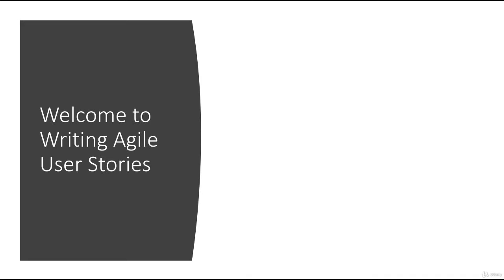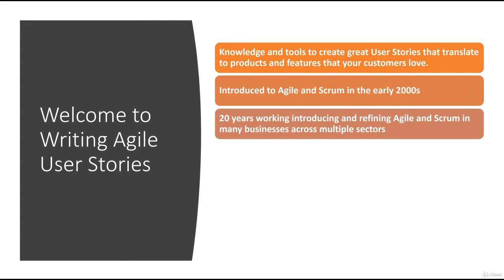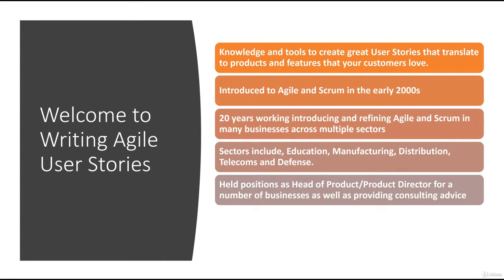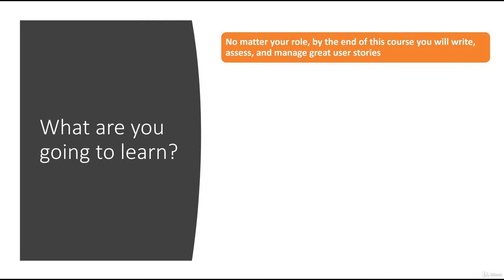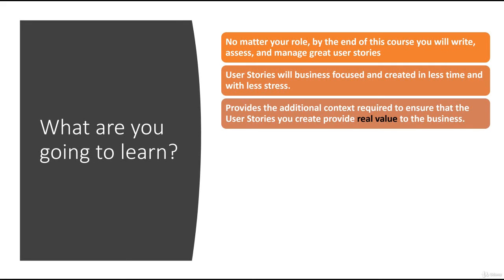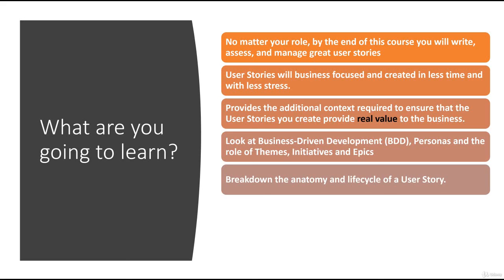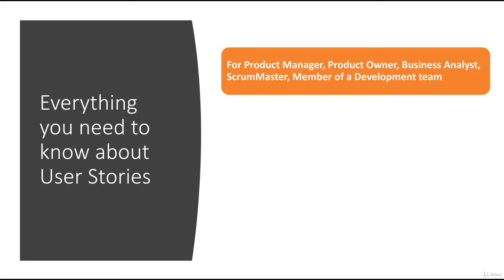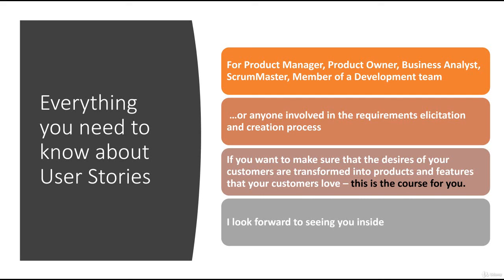Writing Agile User Stories - A Practical Guide - learn User Stories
What you'll learnHow to write and implement great Agile User StoriesBackground to Scrum and Agile
In this course, you will all need to know about writing and implementing great Agile User Stories in an environment.  Using Scrum as the development process framework, we explore all aspects of User Stories from definition and creation through to validating correctly written stories and writing solid acceptance criteria.If you're looking to understand how to improve the quality and management of product requirements, this is the course for you.
this is the best User Stories course. you can download and watch for free after enroll.